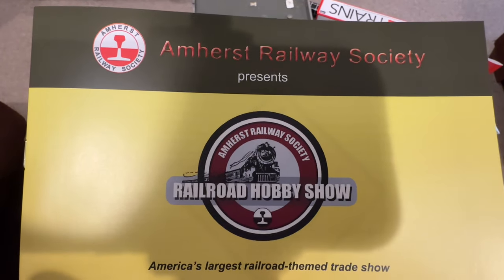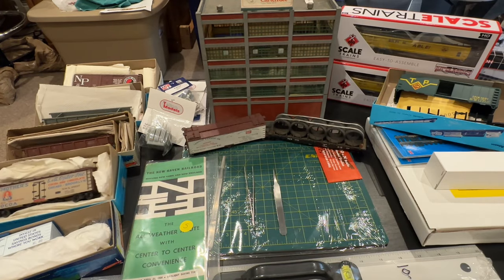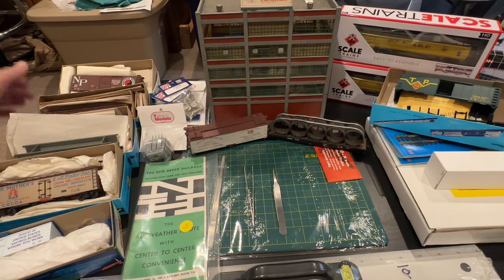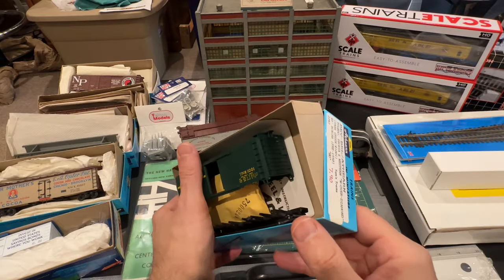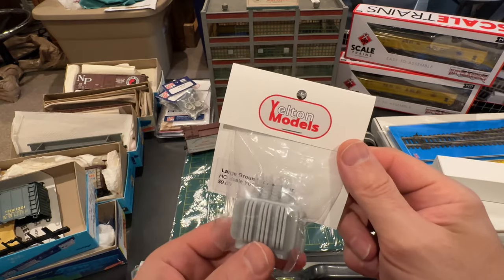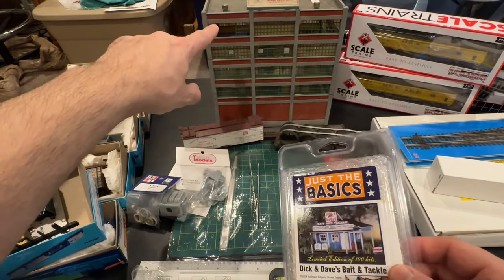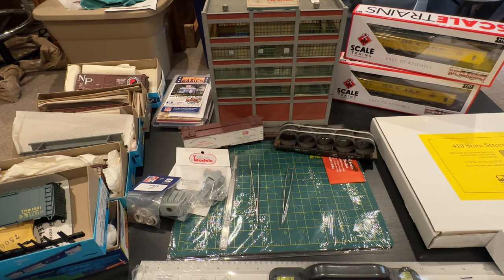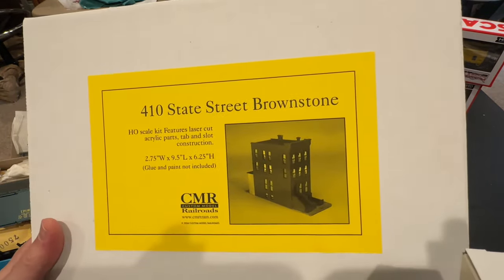2024 Amherst Railway Society Railroad Hobby Show “My train show haul”